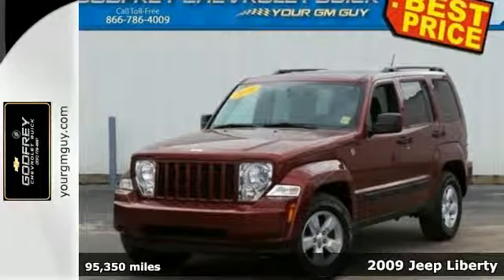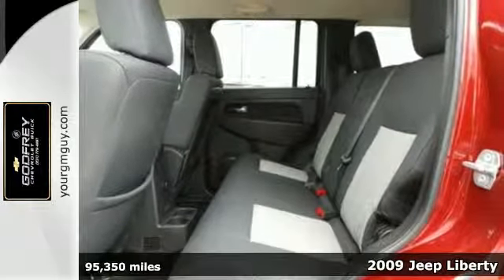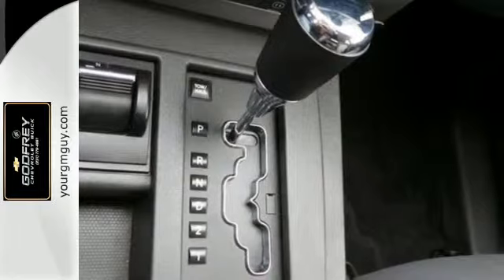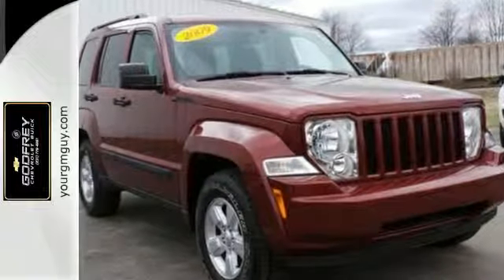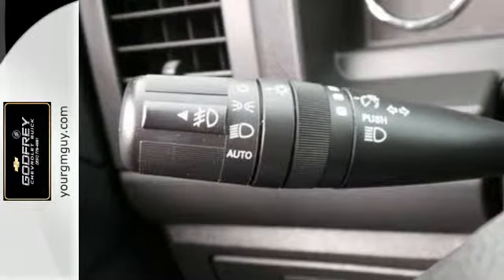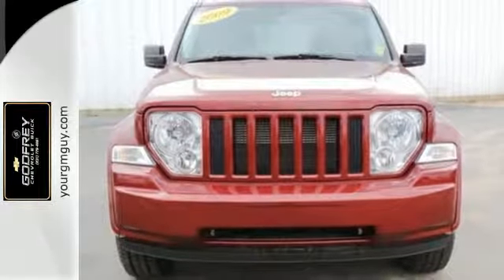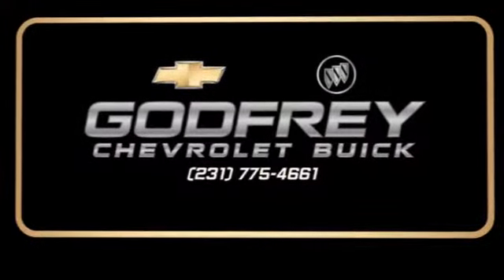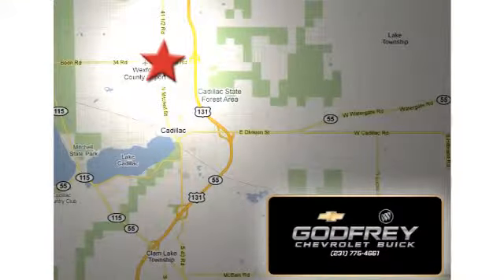2009 Jeep Liberty Traverse City Cadillac, MI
Year: 2009
Make: Jeep
Model: Liberty
Trim: Sport
Engine: 6 Cylinder
Transmission: 4 Speed Automatic
Color: Inferno Red Crystal Pearlcoat
Interior: Dark Slate Gray
Mileage: 95350
Stock #: 256015A
VIN: 1J8GN28K19W525377
MAGNIFICENT ONE OWNER Liberty Sport w/ a CLEAN CARFAX!!

Address:
1701 N Mitchell St